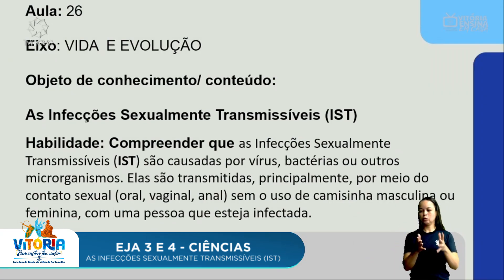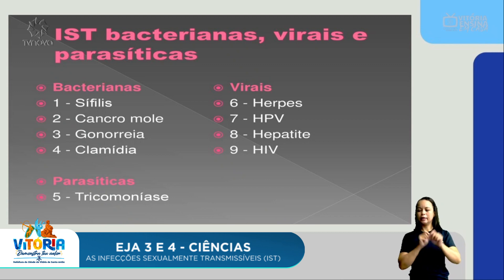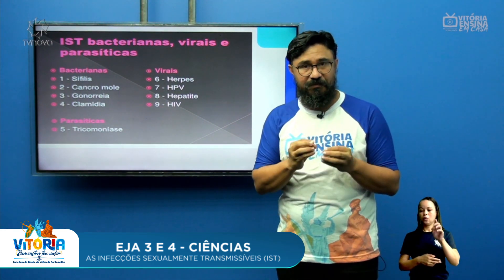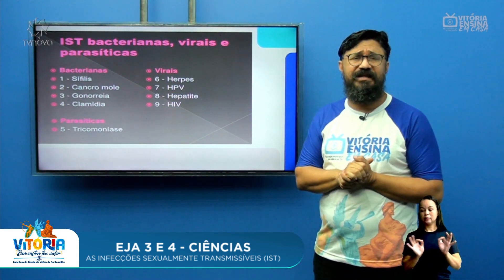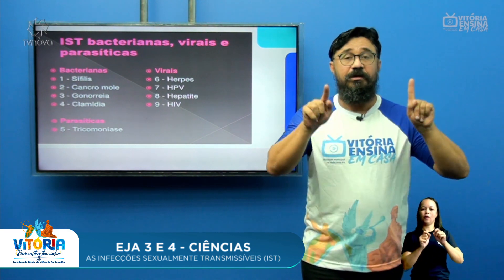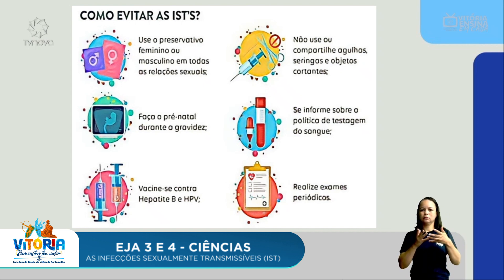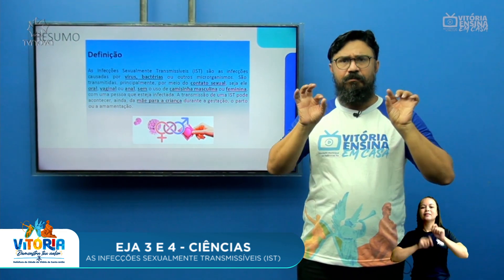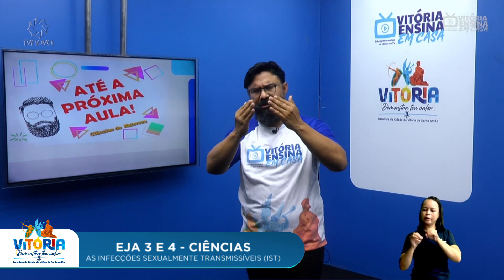Vitória Ensina em Casa | EJA III e IV | CIÊNCIAS | INFECÇÕES SEXSUALMENTE INTRANSMISSIVEIS (IST'S)